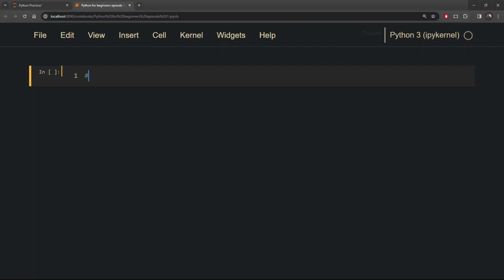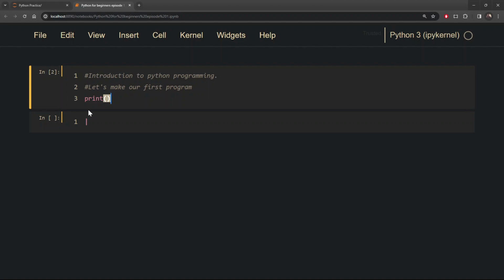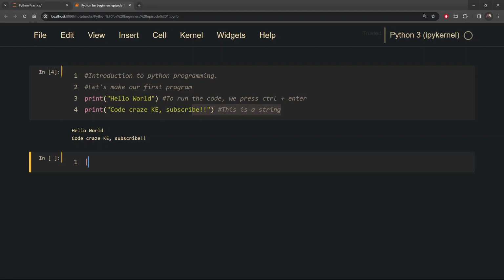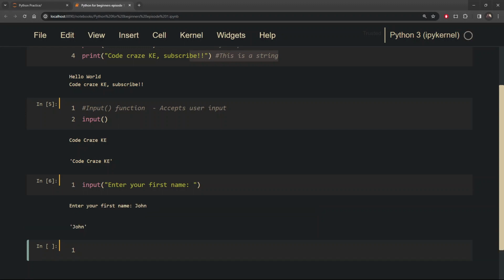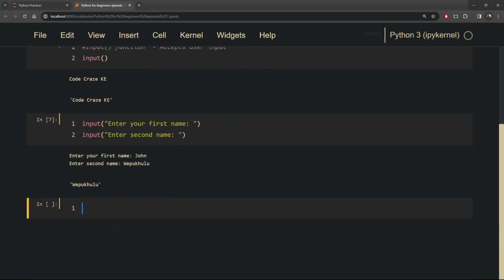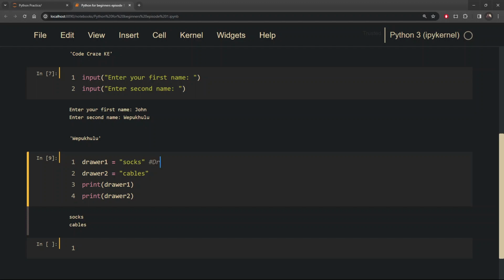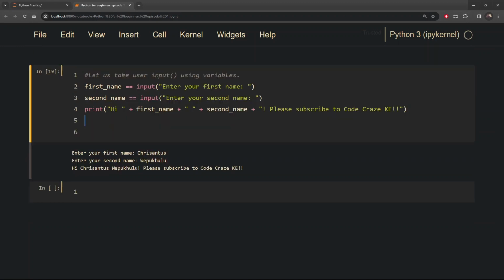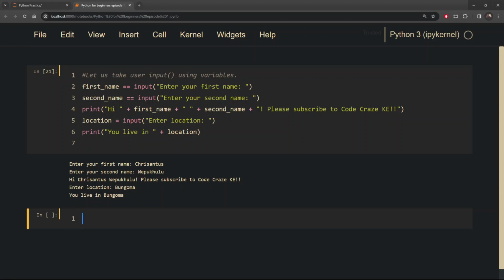Episode 1 : Python for Absolute beginners: Variables & Creating our 1st Program!!!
General Steps:
- To install anaconda, go to anaconda.org
- Choose a version suitable for you and click on download. Once you
complete the download, open the setup.
- Follow the instructions in the setup. Don’t forget to click on add
anaconda to my path environment variable.
- After finishing the installation, open anaconda prompt and type
jupyter notebook.